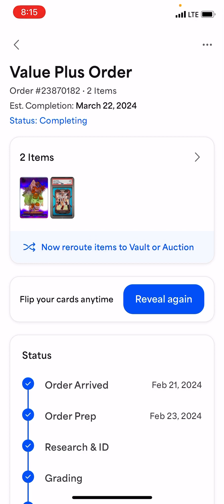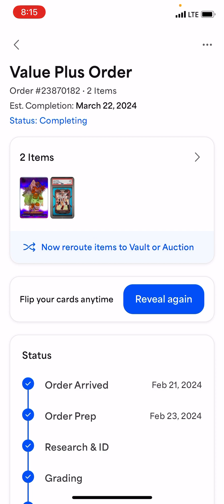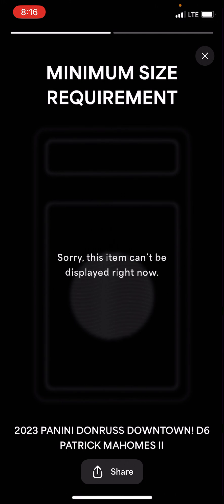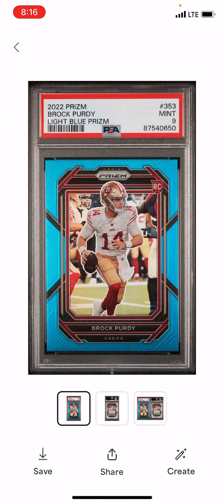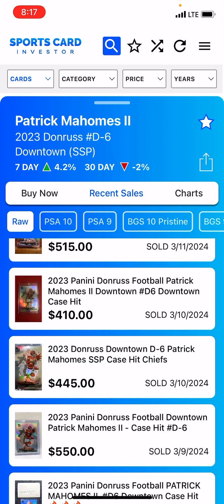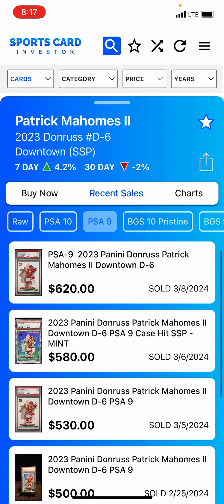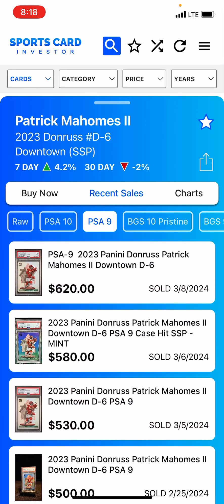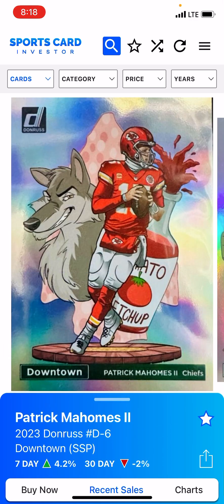PSA VALUE PLUS LEVEL GRADING REVEAL - MAHOMES AND PURDY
Grading reveal of Patrick Mahomes Downtown and Brock Purdy Light Blue Prizm rookie.